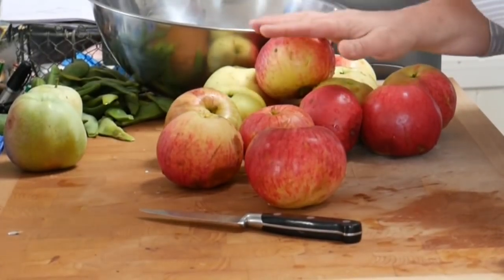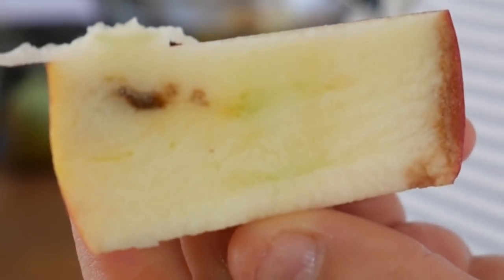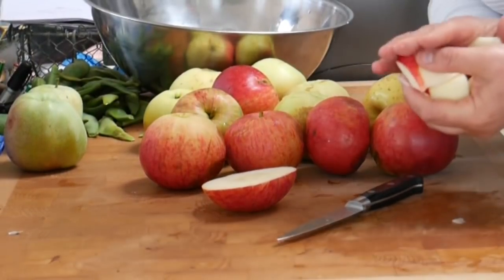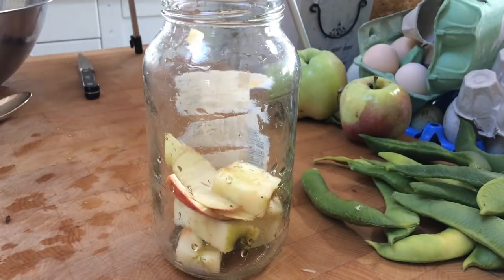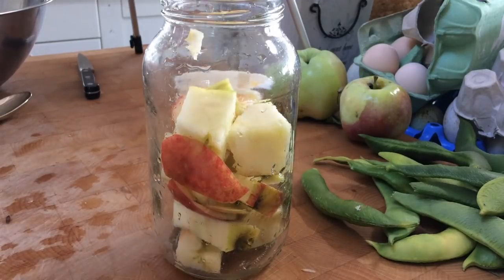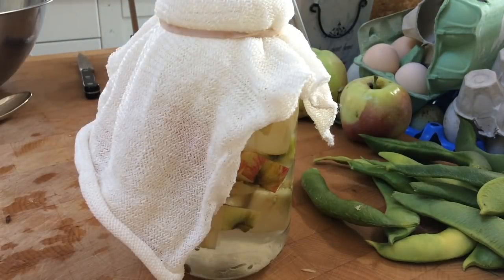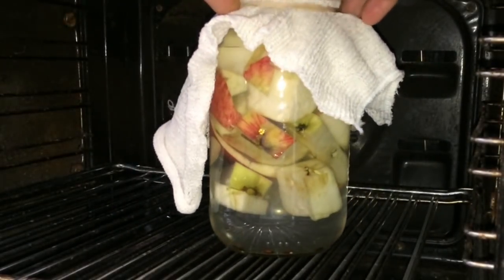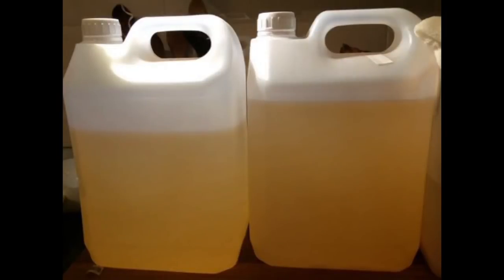APPLE CIDER VINEGAR How to make ACV from apple scraps (2018)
Making apple cider vinegar from apple cores and peels. I show you an easy ACV recipe. Click SHOW MORE for more details, resources and info.

About Us.